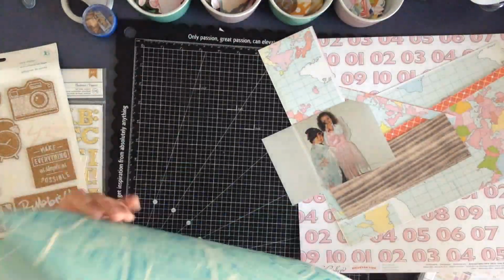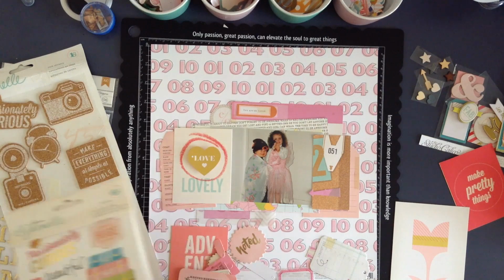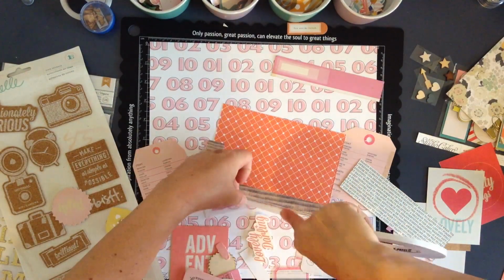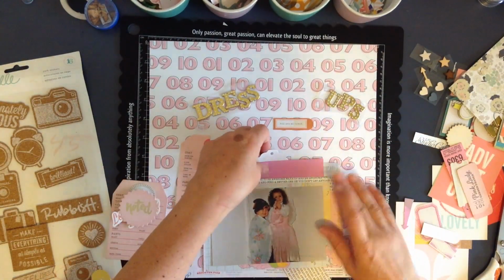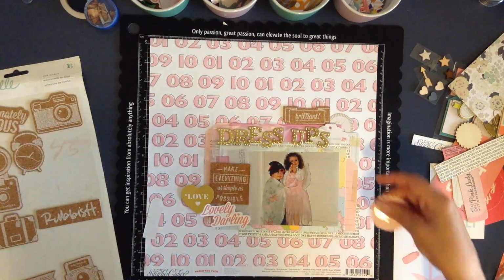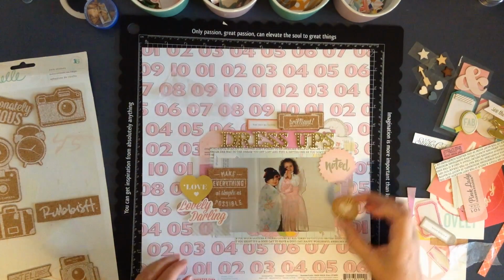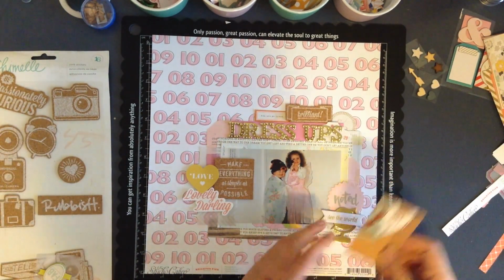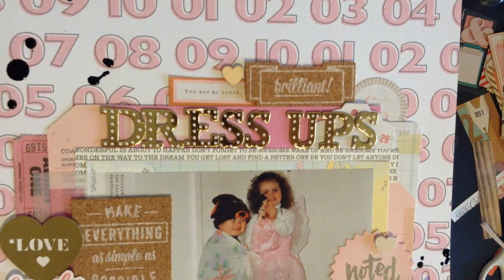Hip kit August 2014 Process video #3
This is a process video using the August Hip Kit. Thank you for all of your views, likes, subscriptions and comments! I hope you enjoy this video too :)